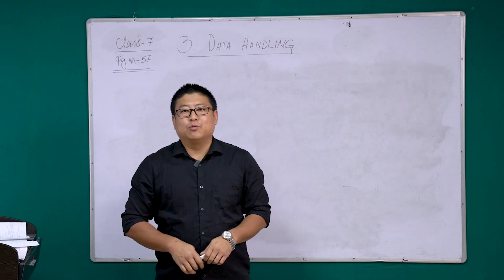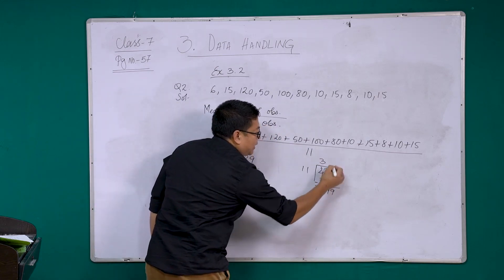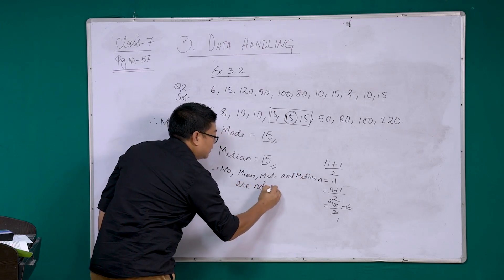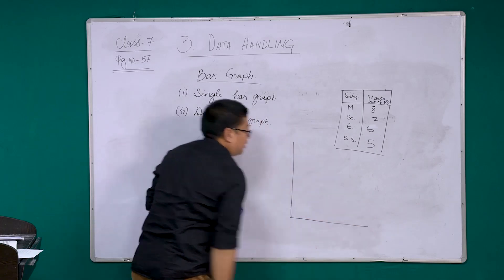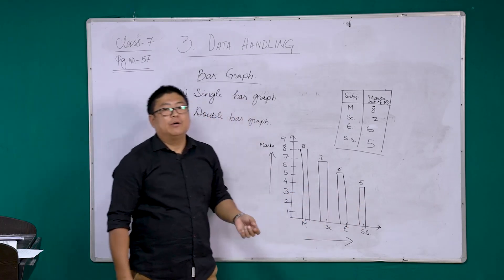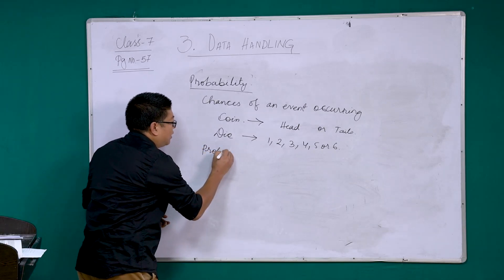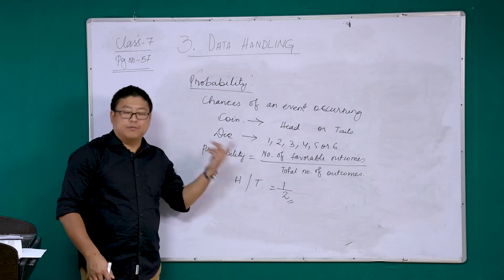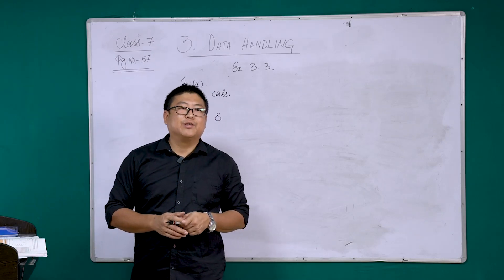25 June 2020 Class VI Mathematics( Video 3)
Topic: Data Handling( Part III)